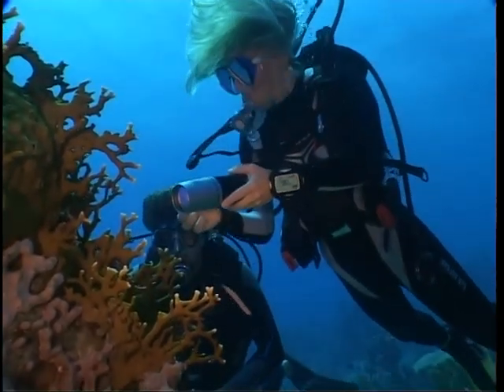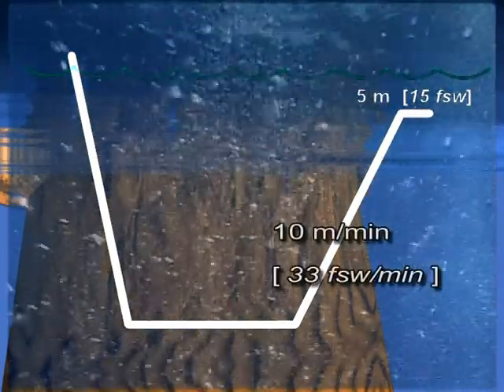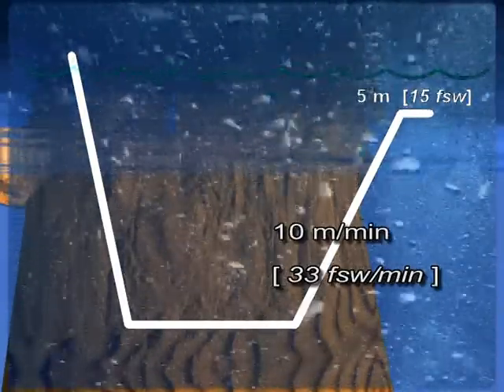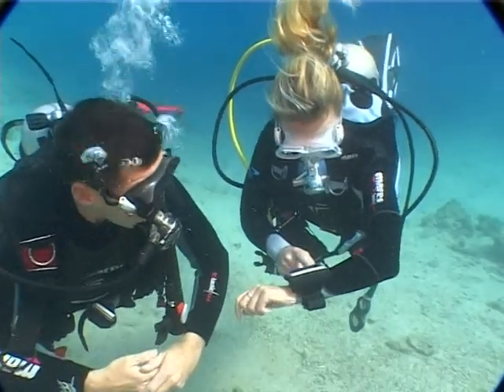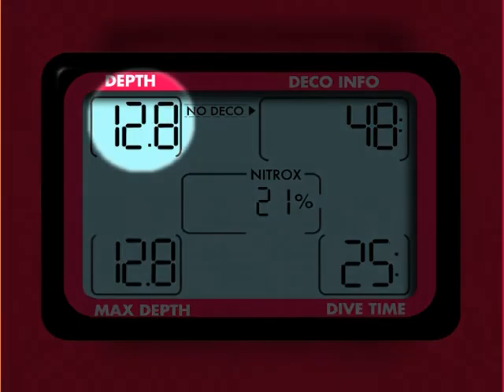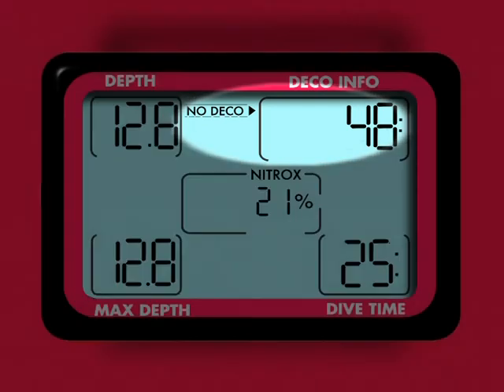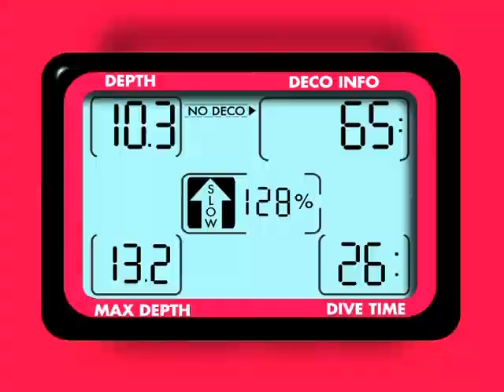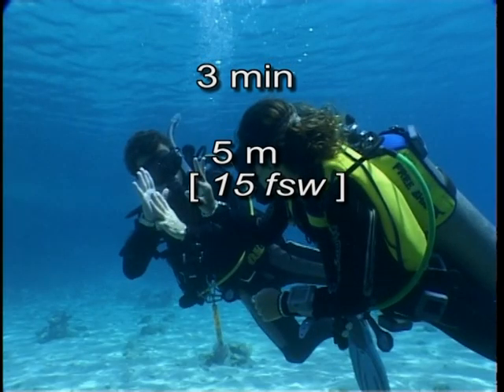Scuba Diver - demo